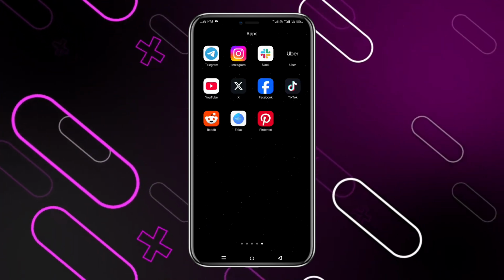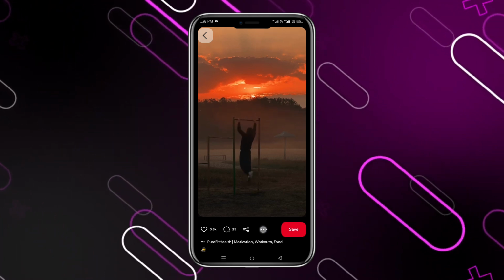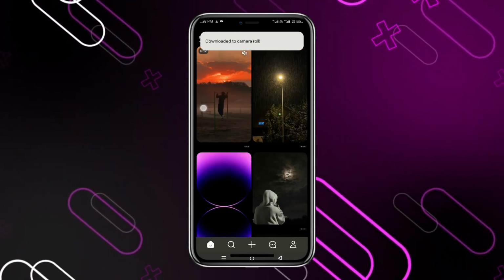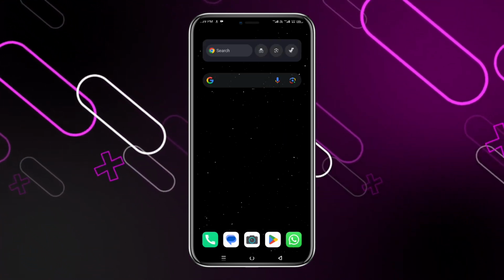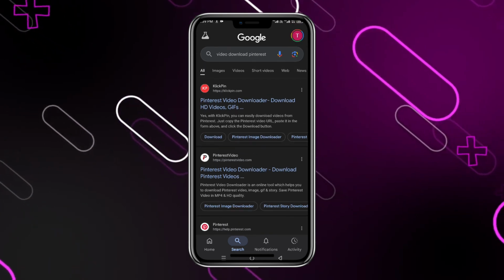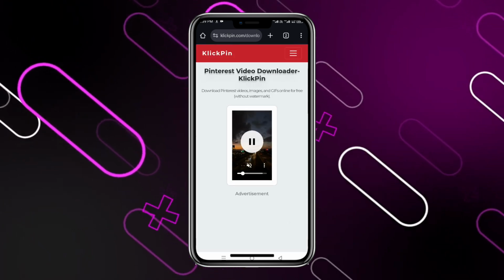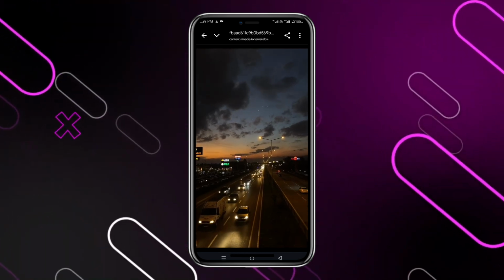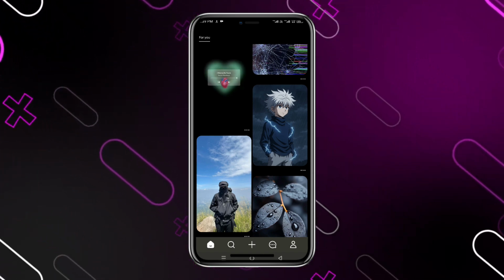How To Download Pinterest Video (Easiest Method!)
How To Download Pinterest Video